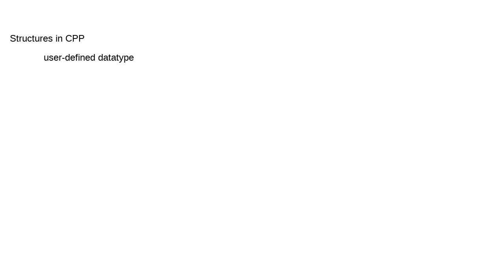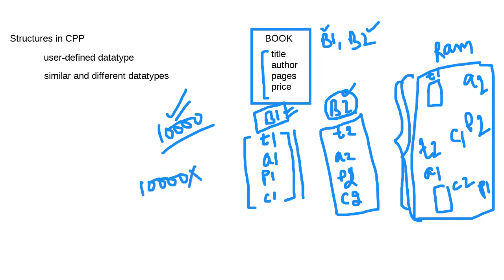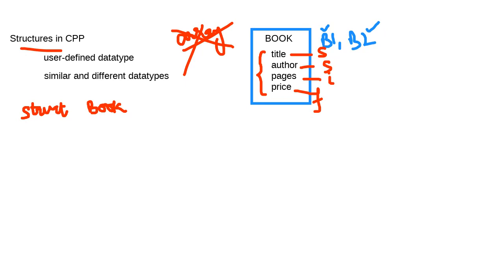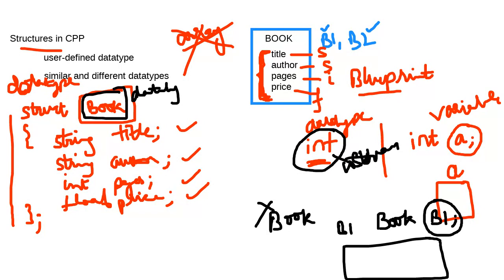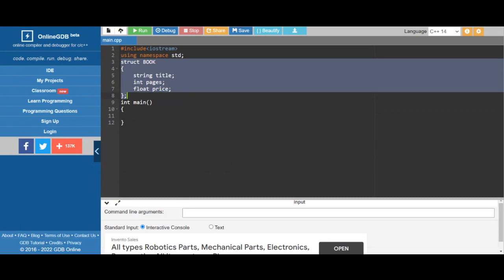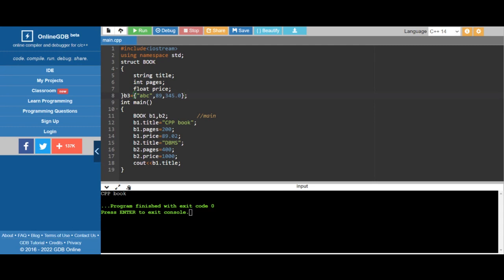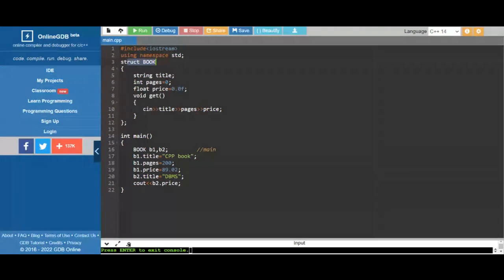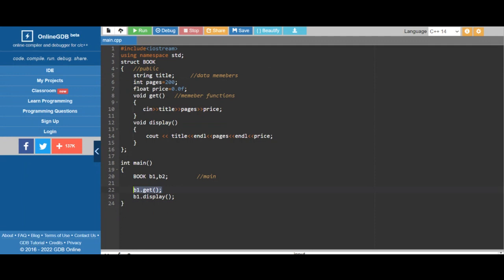08 Structure in CPP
In this video, we explore the concept of structures in C++. Structures are a way to group related variables together under a single name, making it easier to manage and manipulate data.

We start by discussing the syntax of structures in C++, including how to declare and initialize them. Then, we cover how to access individual members of a structure and how to assign values to them.

Next, we explore some advanced features of structures, such as nested structures and structures with pointers. We also discuss the differences between structures and classes in C++, and when to use one over the other.

Throughout the video, we use practical examples to illustrate how structures can be used in programming, including storing information about a student's name, age, and grades, or creating a structure to represent a point in a 2D coordinate system.

This video is perfect for beginners who want to learn about structures in C++. By the end of the video, you'll have a solid understanding of how to use structures in your programs and how they can help you manage data more efficiently. So, join us as we explore the world of structures in C++!